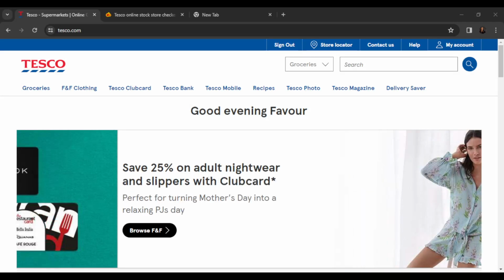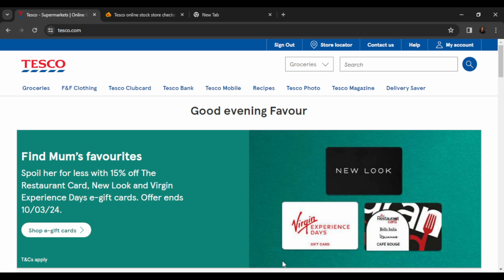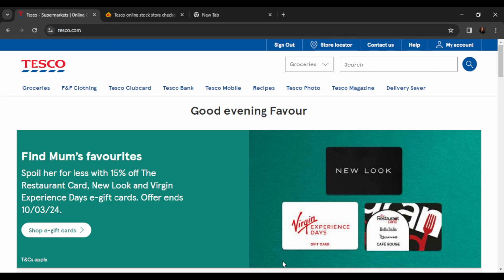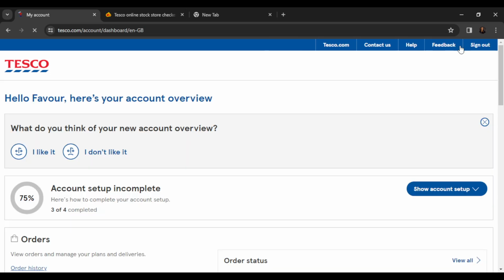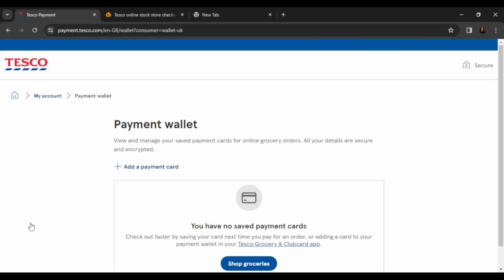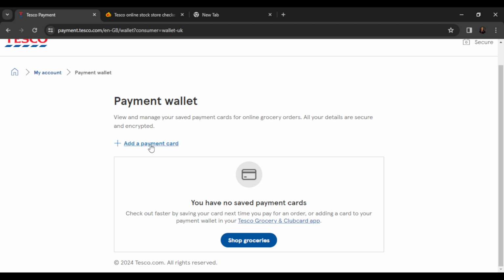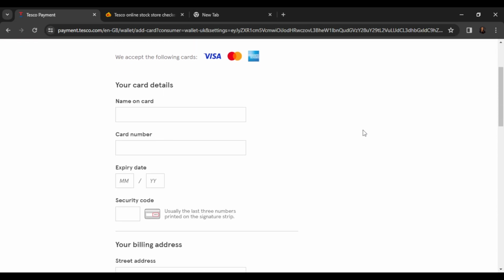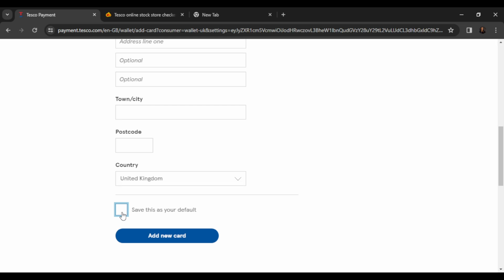How To Change Payment Method In Tesco (Quick Tutorial)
Today we talk about How To Change Payment Method In Tesco, so stay until the end of the video to see the full explanation.